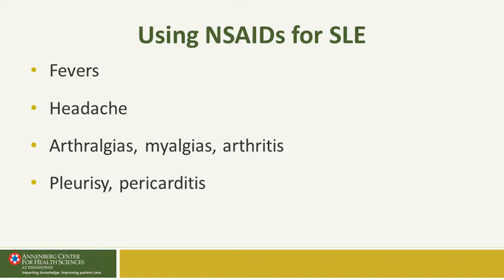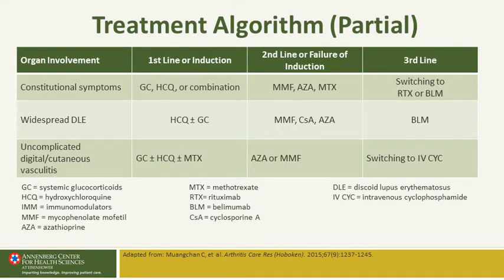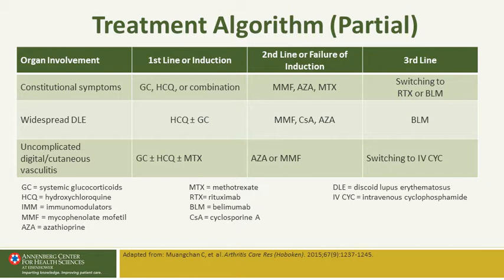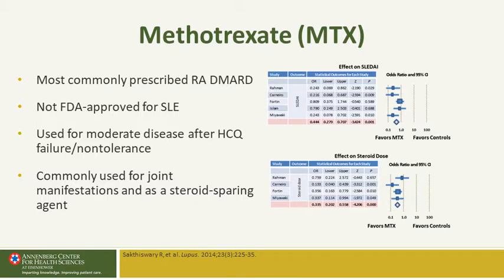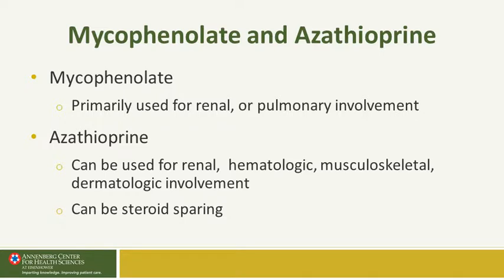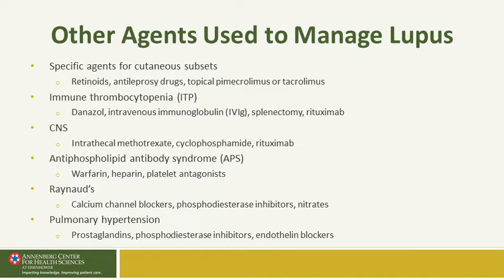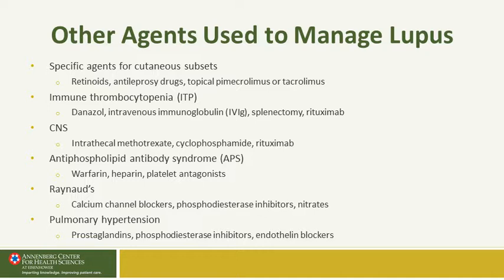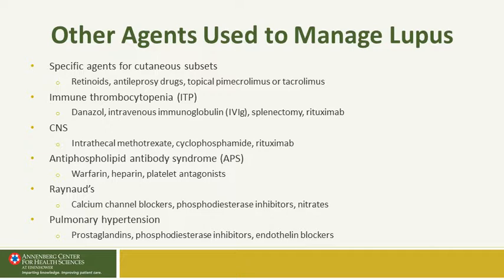Track 1 Stop 9 Overview of Pharmacotherapy - Systemic Lupus Erythematosus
for the complete CE/CME program. Michelle Petri, MD, MPH, and Daniel J. Wallace, MD, FACP, MACR, provide their experience and insight into the diagnosis and management of systemic lupus erythematosus (SLE), with perspectives for both general practitioners and rheumatologists.